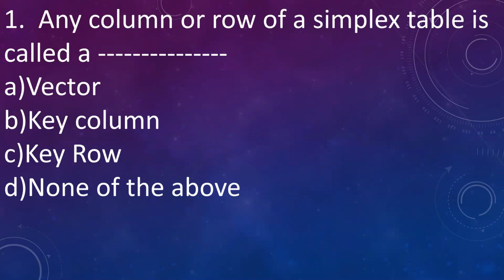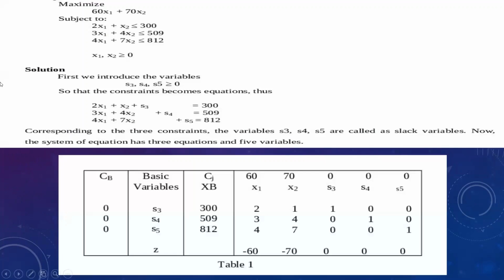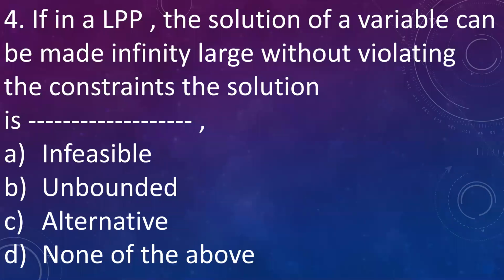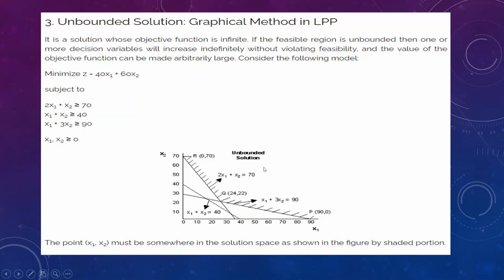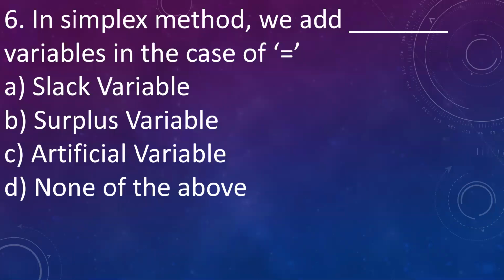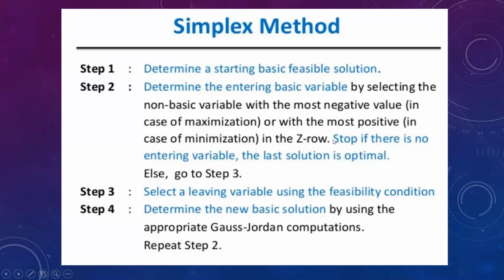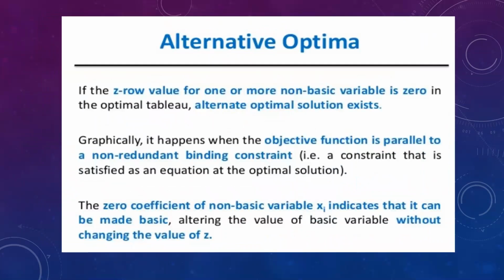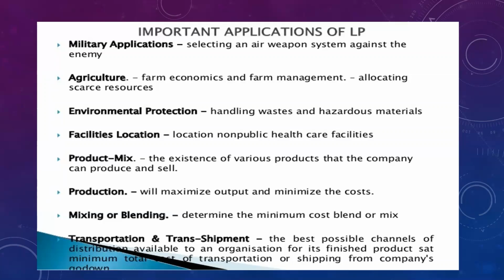MCAER PhD CET : LINEAR PROGRAMMING (PART 2)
Hello everyone,
In this video I have discussed few more questions from topic Linear Programming.

MCAER PhD.